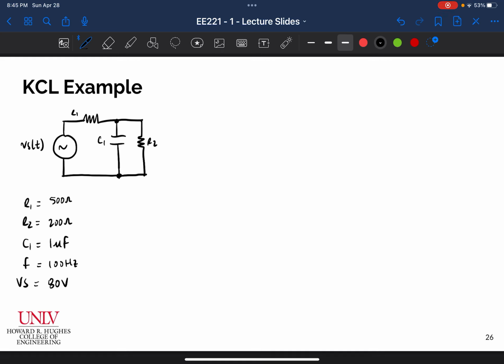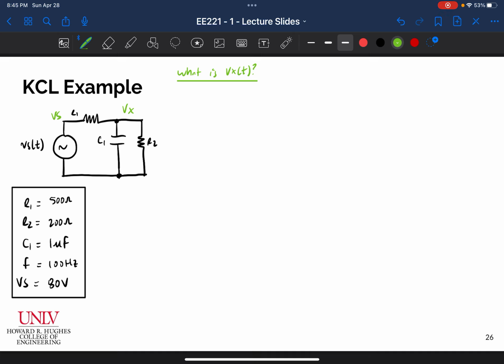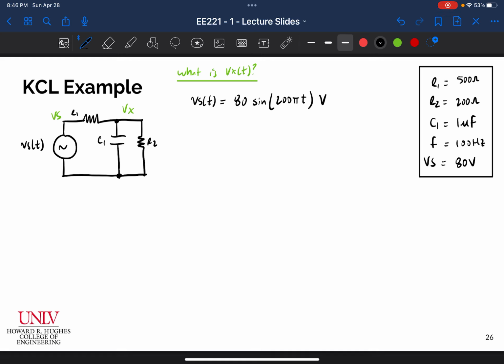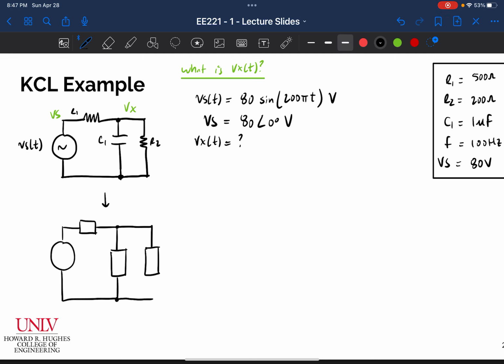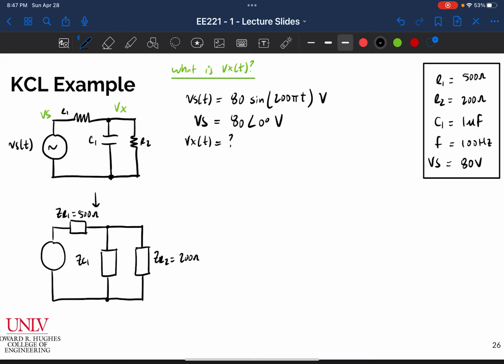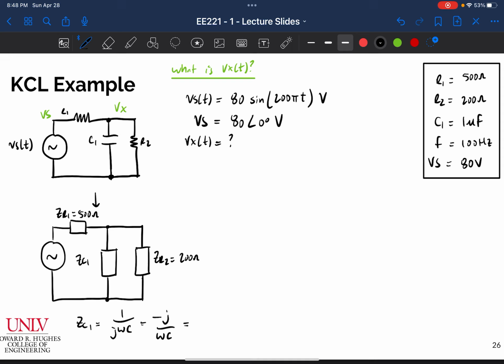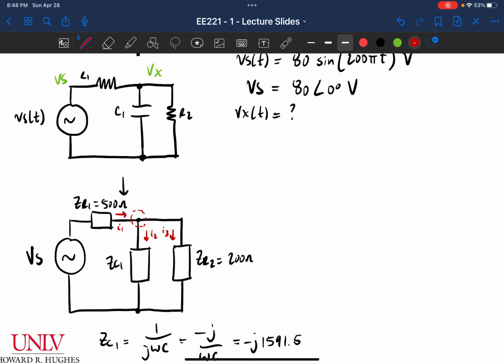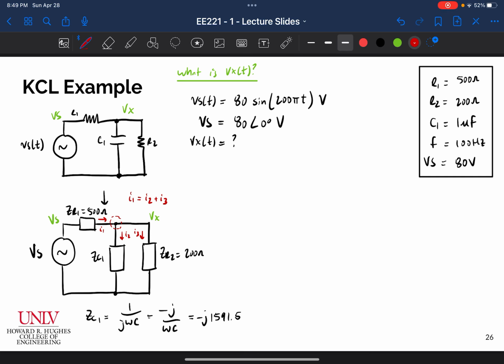1.22 - KCL Example, Pt. 1